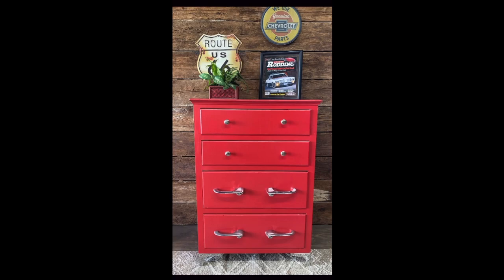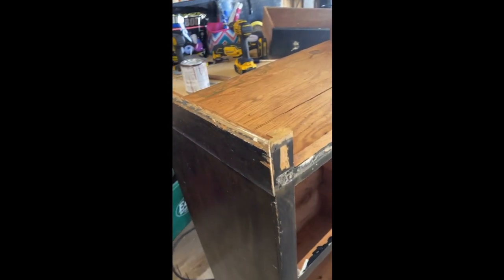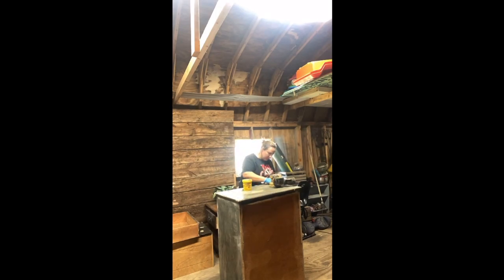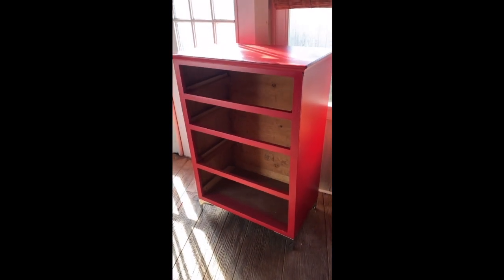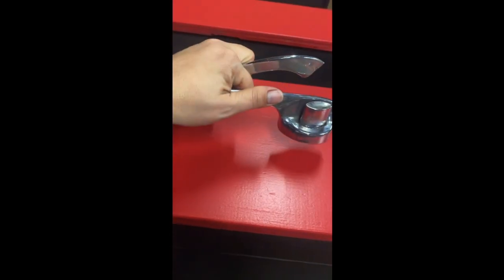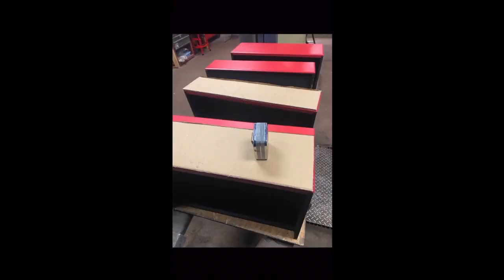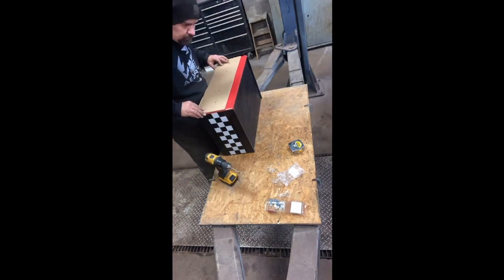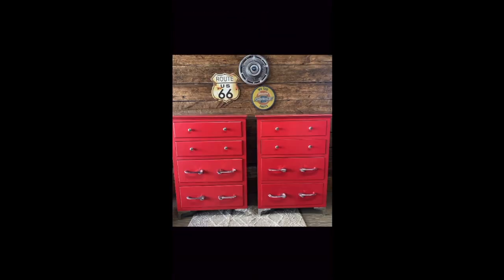CAR DRESSER MAKEOVER | BEFORE AND AFTER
I transformed these two pieces into car-themed dressers! Here is the process from start to finish. My husband and I made the custom car handles for the drawers.